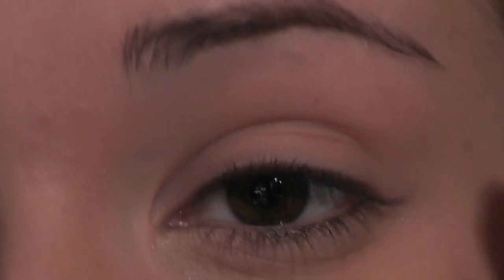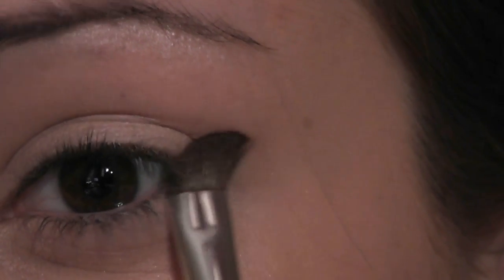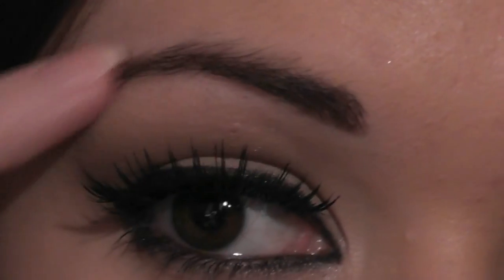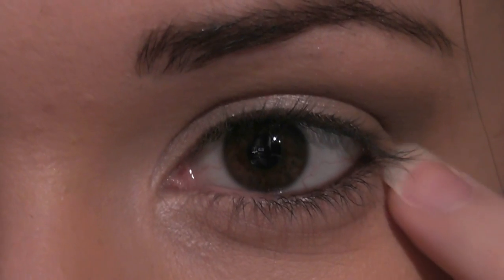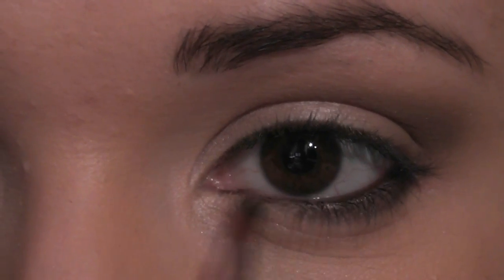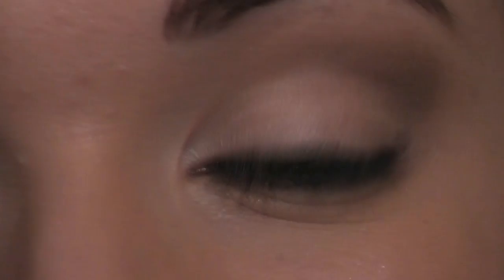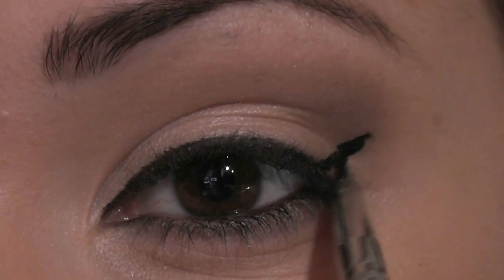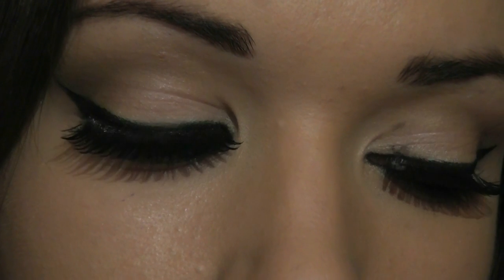Kim Kardashian Make-up Tutorial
Kim Kardashian Hot purple pink lips!

Used:
Bourjois 08
Sleek oh so special palette
Maybelline liquid Liner
Sleek Contour Palette
Elf Peachy Keen

Lip options
Barry M Lip Paint in Shocking Pink 52
NYX matte lipstick in Shocking Pink
NARS Schiap lipstick (This is what Kim wore)
Milani Colour Perfect Lipstick in Rose Hip
MAC Candy Yum Yum
Wet 'n' Wild's 511B Nouveau Pink
Covergirl Queen Lipstick - Spellbound

ja'maal buster Lashes - Looking for Love  JamaalBuster.co.uk